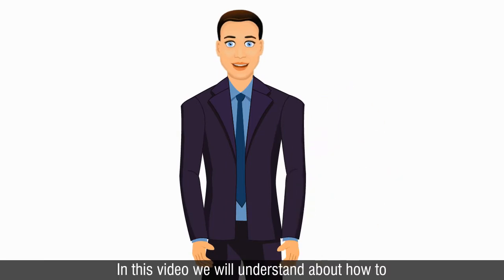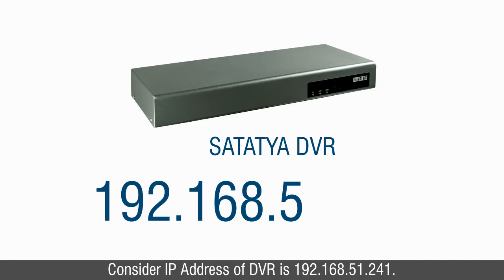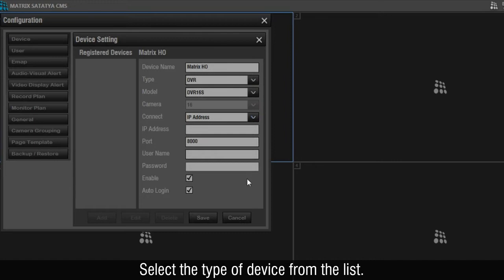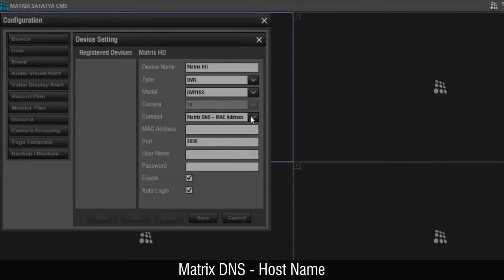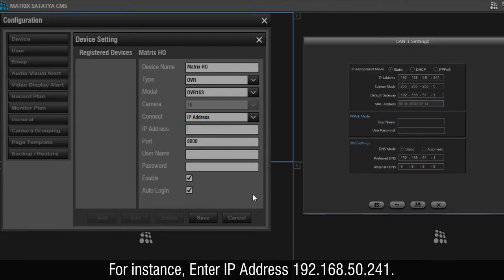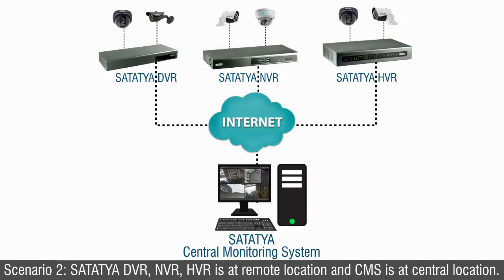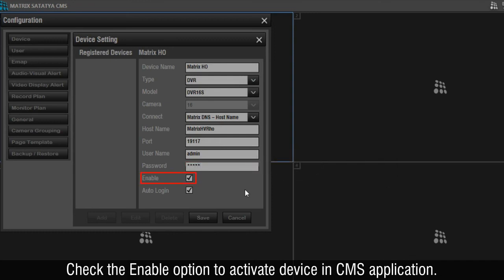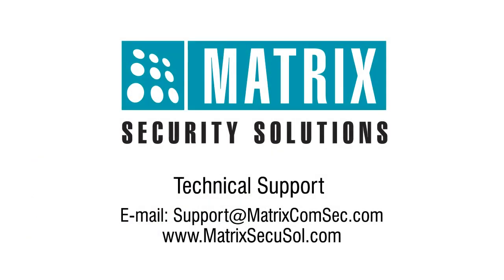SATATYA DVR/NVR/HVR device addition in SATATYA CMS